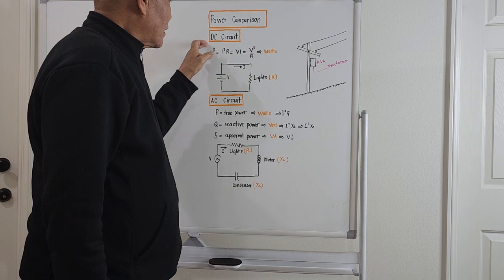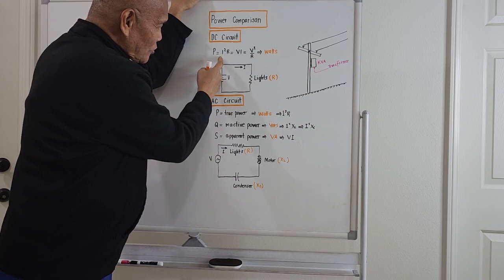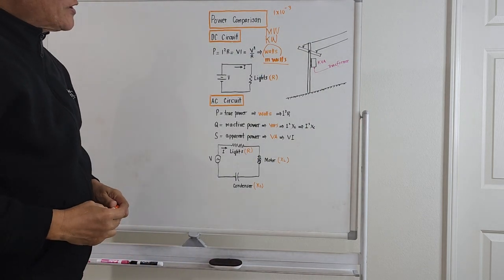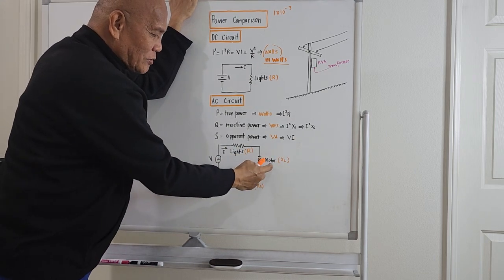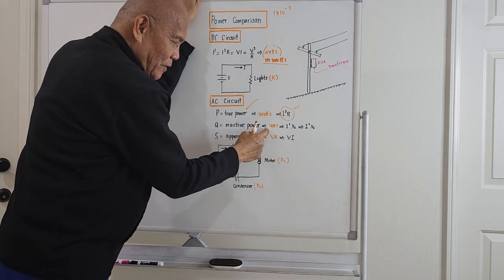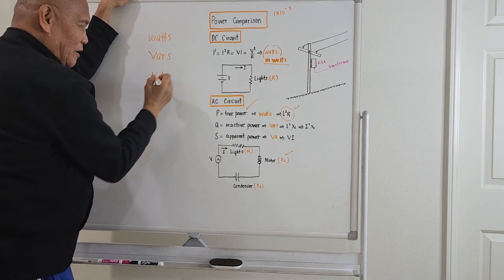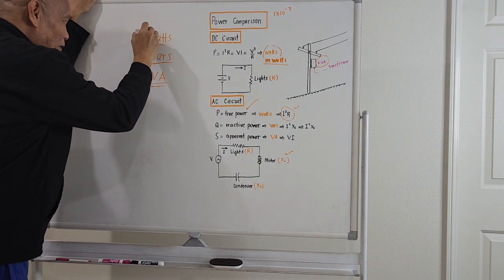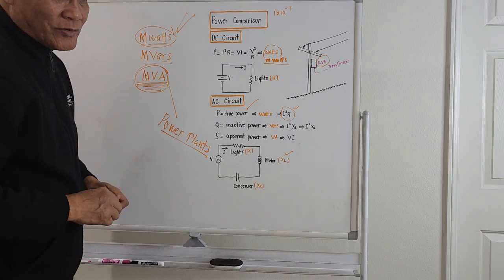Billed Kilowatts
The power we consumed and billed.